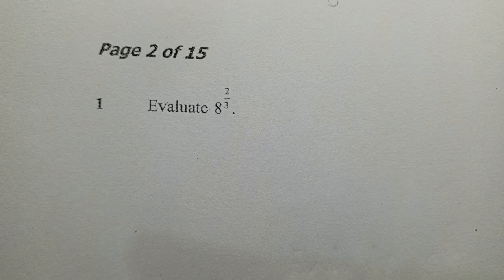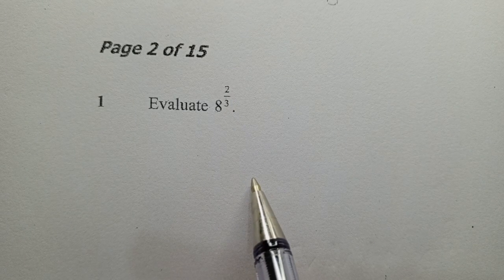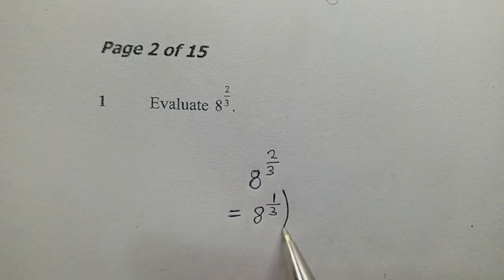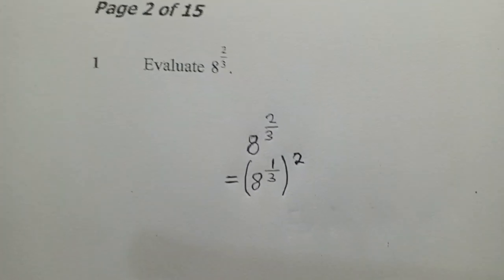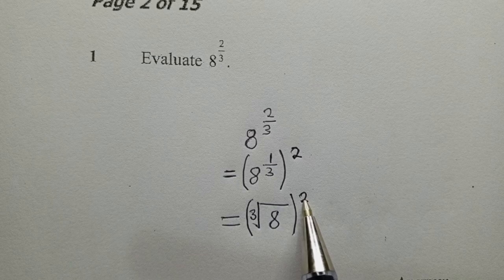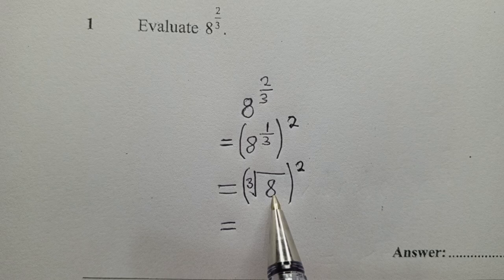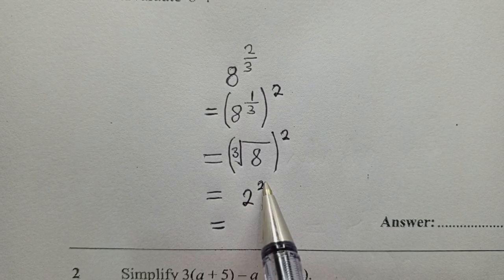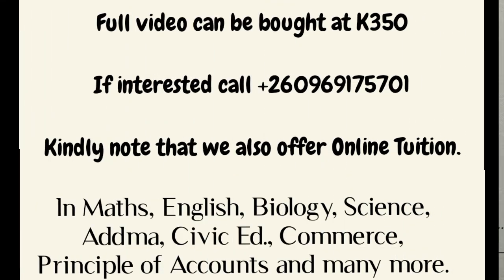Evaluate || 8^{2/3} || Paper 1 2016